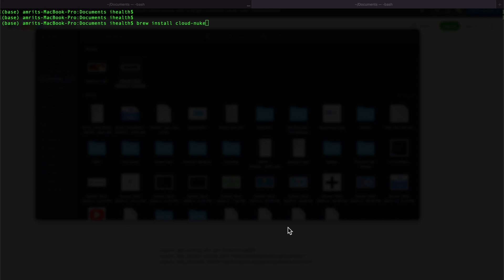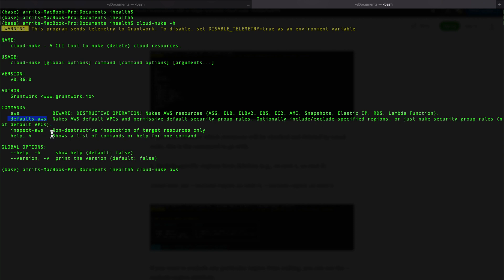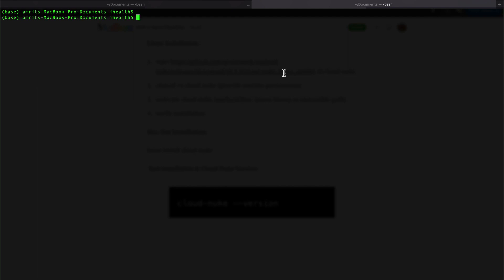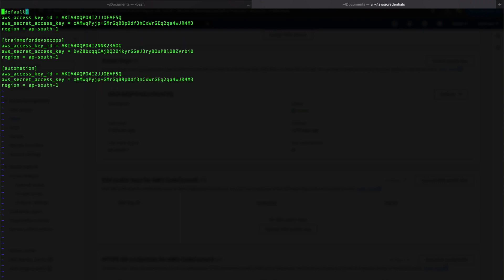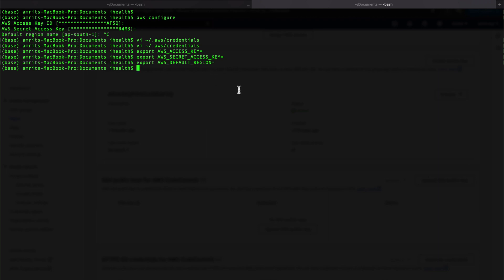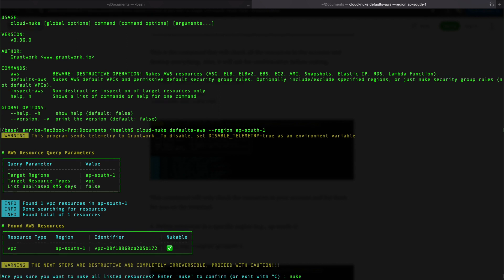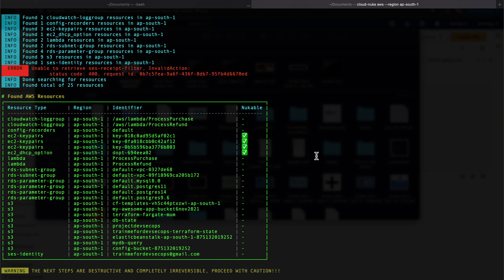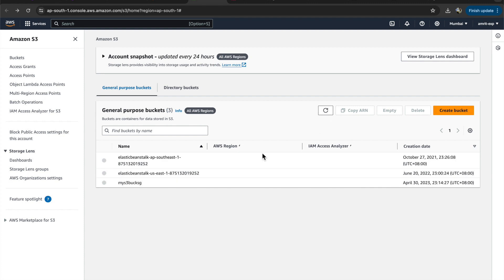Mastering Cloud Nuke: Your Ultimate Guide to destroy the cloud resources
Discover the power of Cloud Nuke in our comprehensive tutorial. Learn how to efficiently manage cloud data while mastering the art of resource destruction.